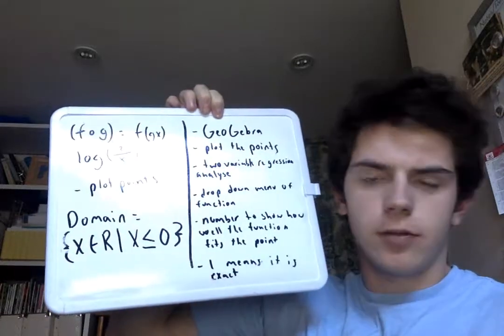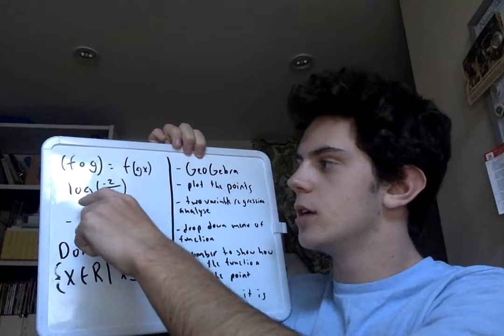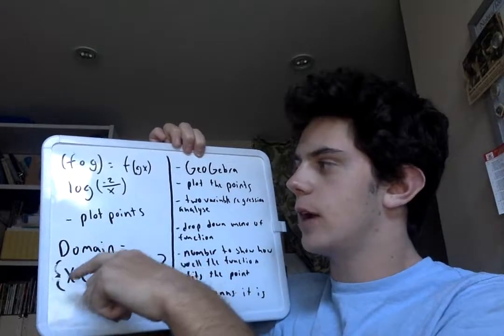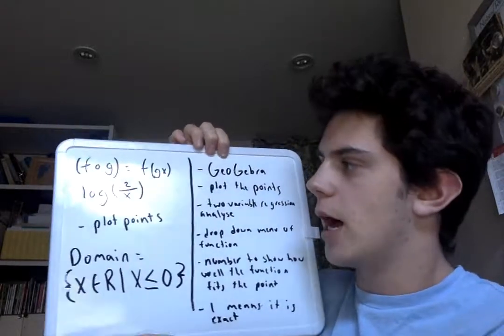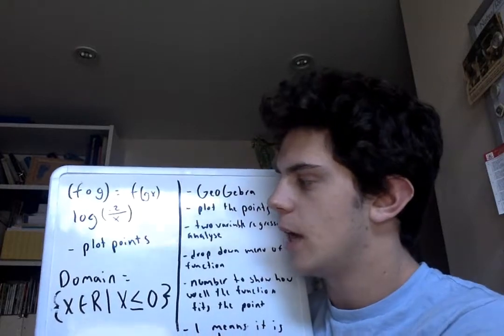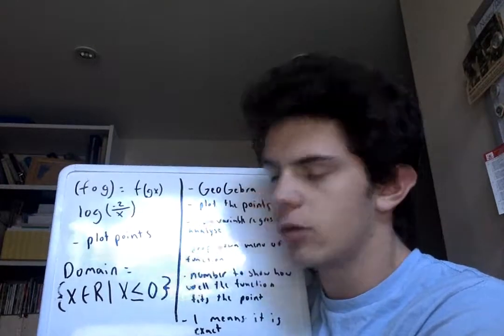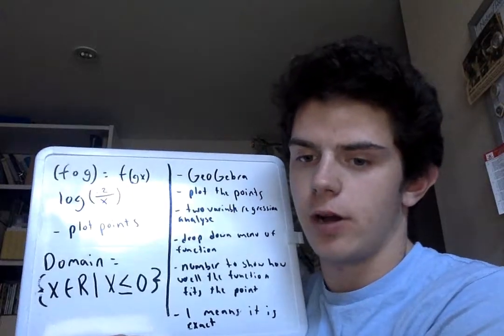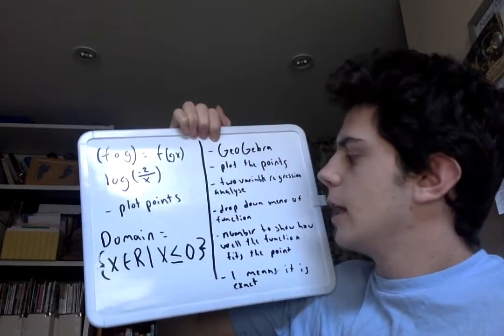Movie on 2019 01 09 at 3 27 PM